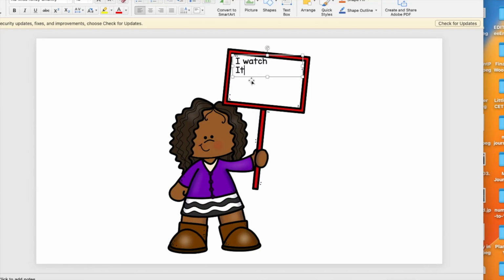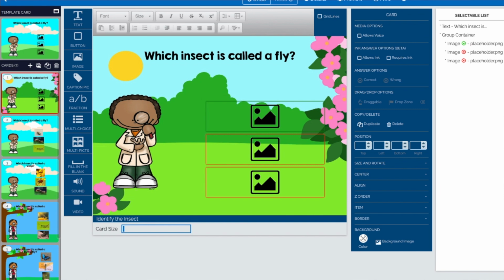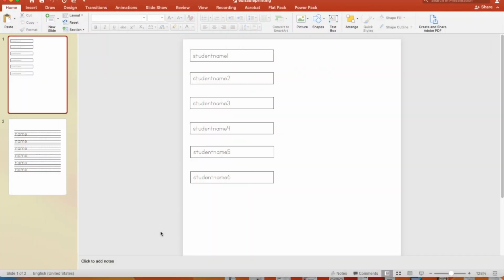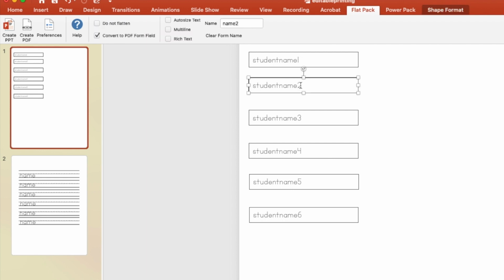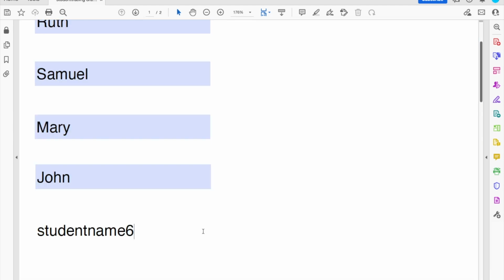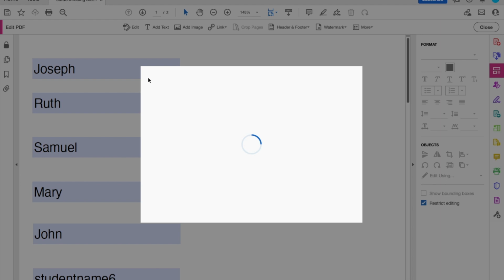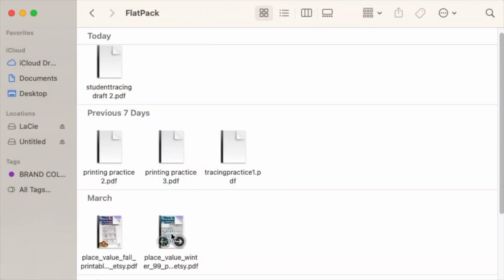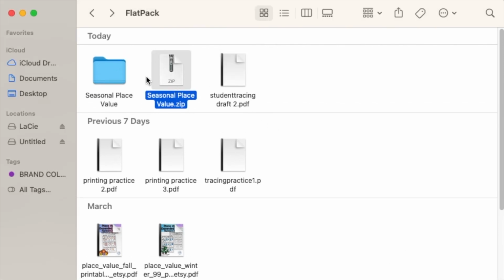TEACHERS PAY TEACHERS SELLER TIPS | Questions on Flattening, Fillable PDFS, Uploading Multiple Files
Today's video is a Q&A on creating and uploading TPT products for Teachers pay teachers Sellers. We will look at questions regarding flattening, and securing documents, fillable pds, and how to upload multiple files.

Websites/People Mentioned:
- Teachers Pay Teachers / TPT
- Powerpoint
- Flatpack by Bearwood Labs
- Bearwood Labs
- Canva
- Adobe

Timecodes:
0:00 Intro
2:20 What is Flattening, Securing Documents?
9:26 If you are new to Teachers Pay Teachers / TPT
12:11 Fillable Pdfs
18:08 Multiple files
20:23 Upcoming videos